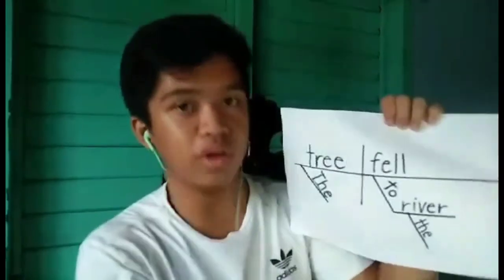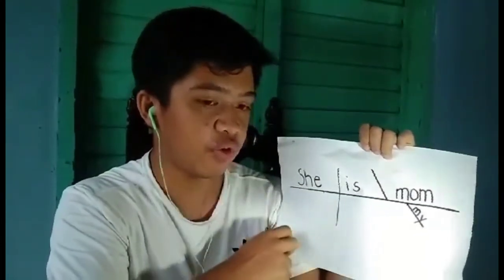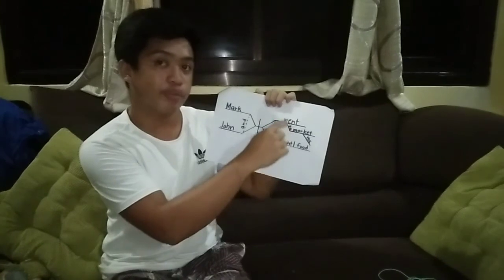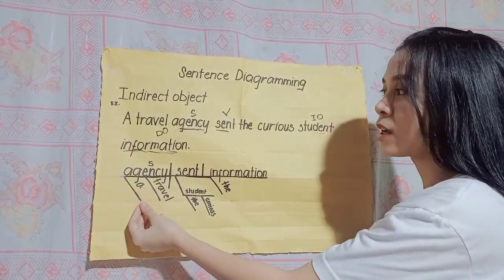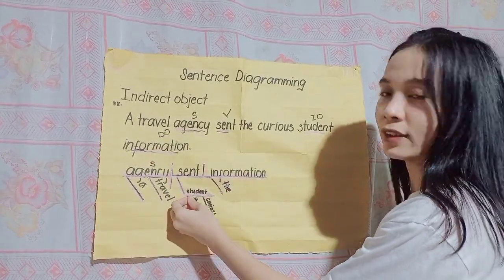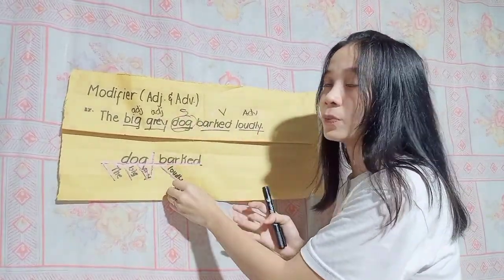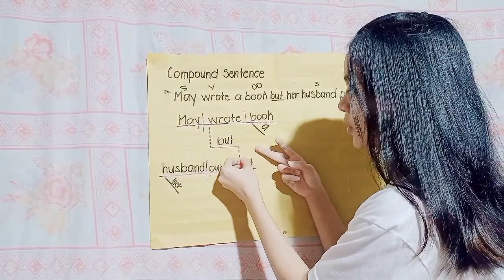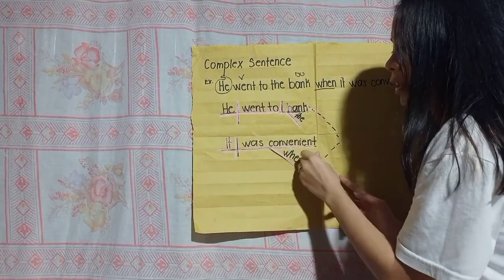SENTENCE DIAGRAMMING EL 103